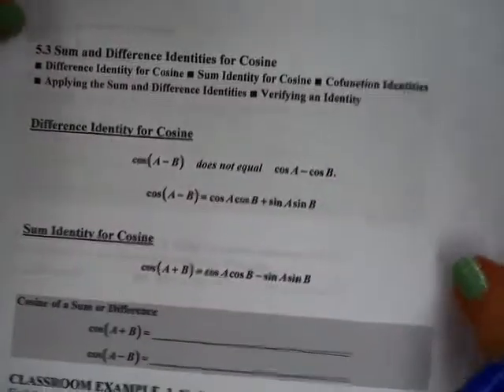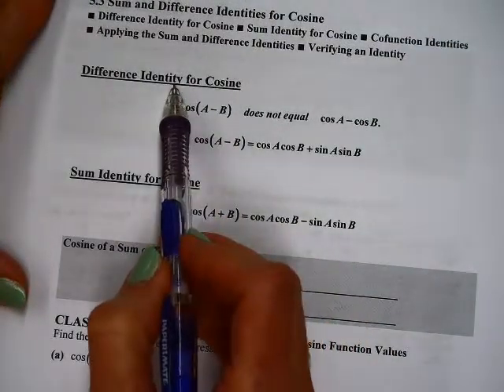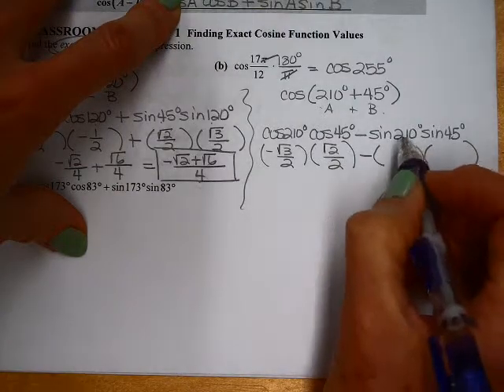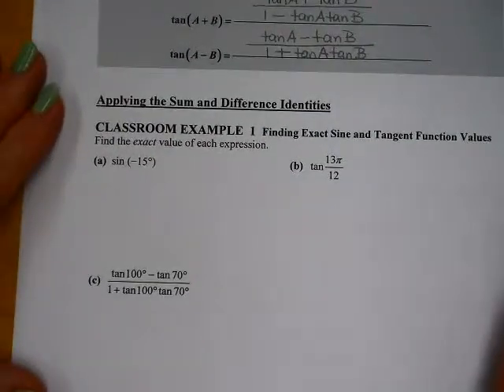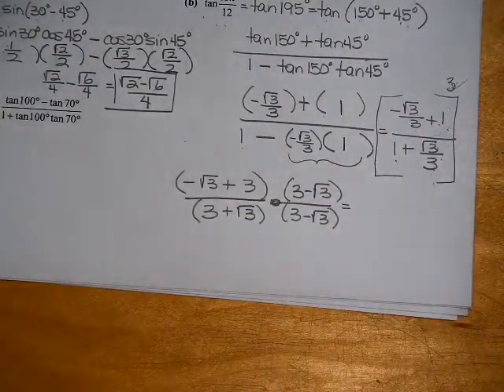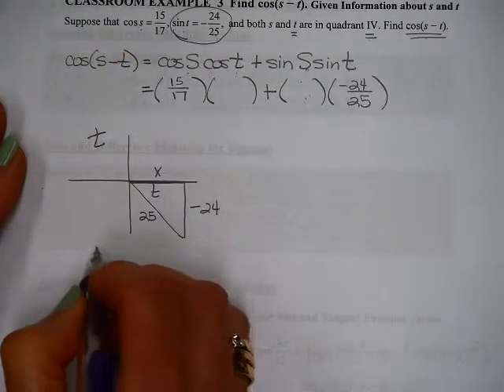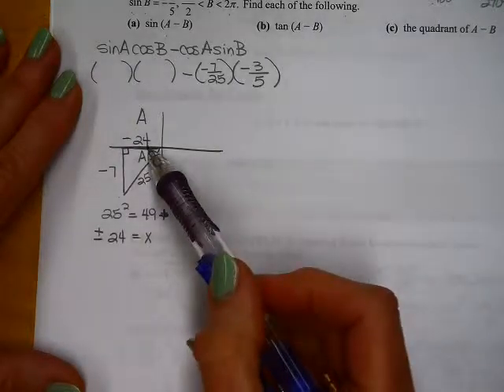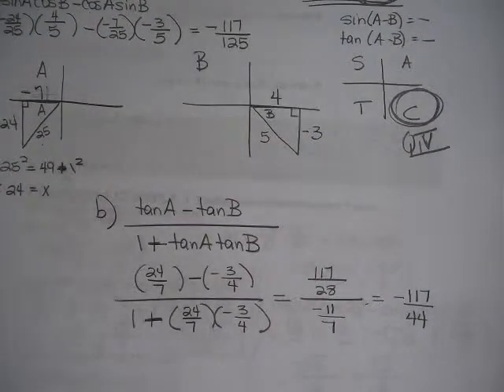TRIG 5 3 5 4